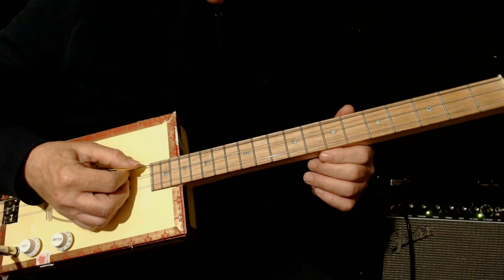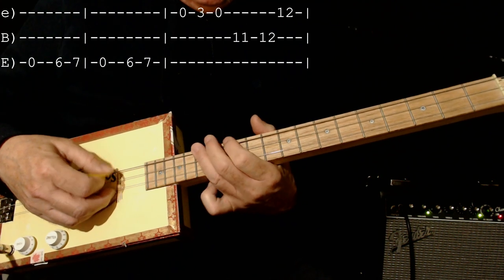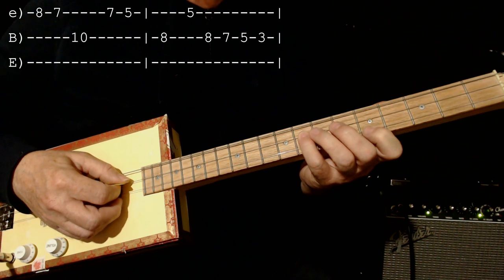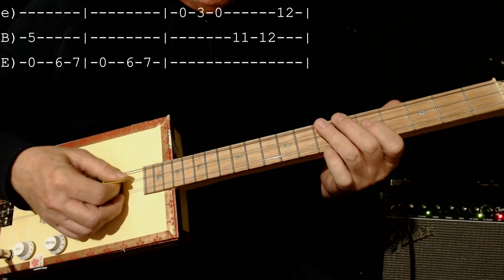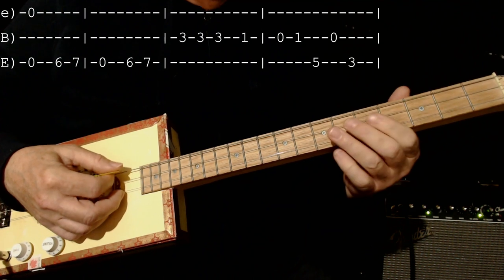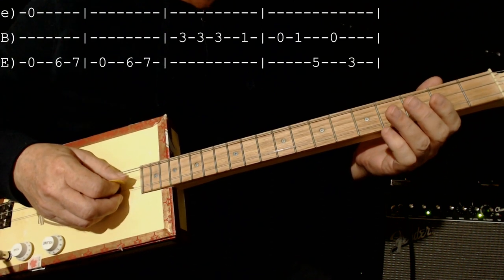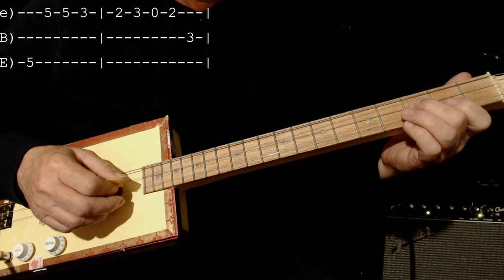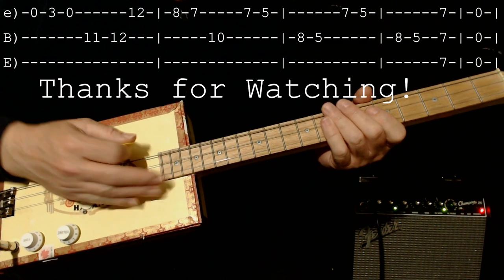Halloween Music - The Munsters Theme - Easy Lesson - 3 String Cigar Box Guitar w Tabs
How To Play (with Tab) The Munsters Theme on the 3 string CBG in E tuning.
Halloween Music!